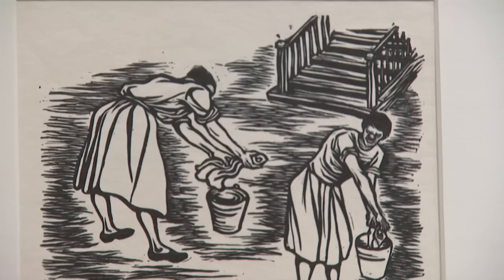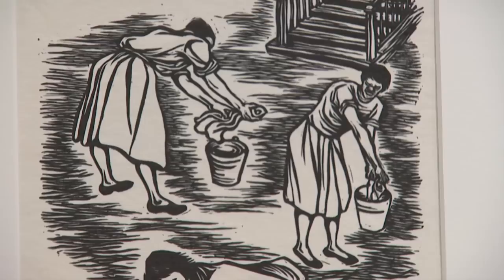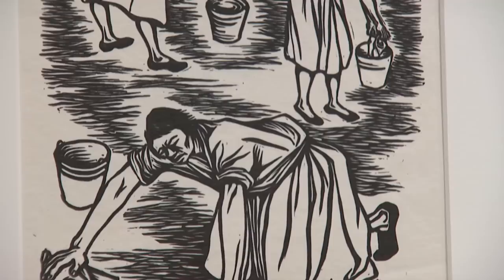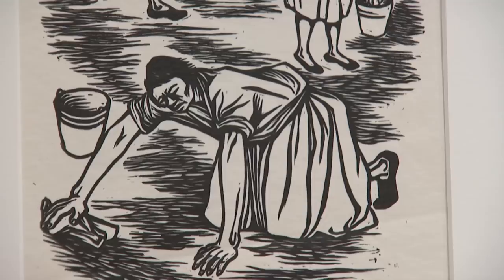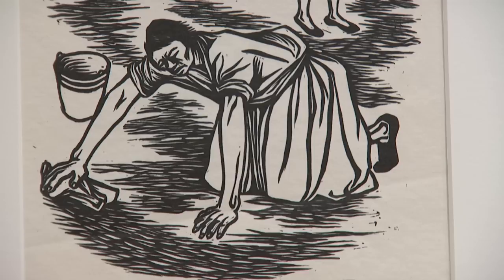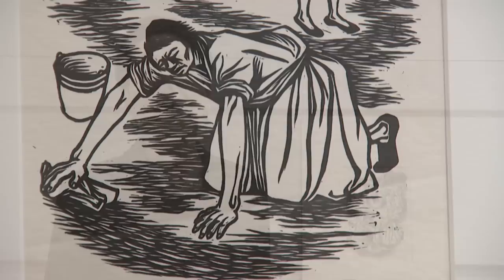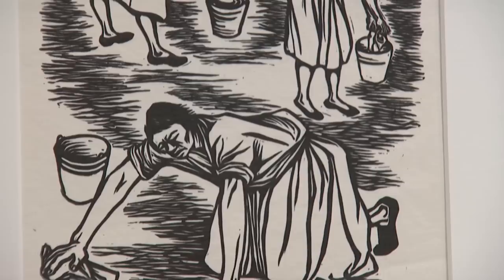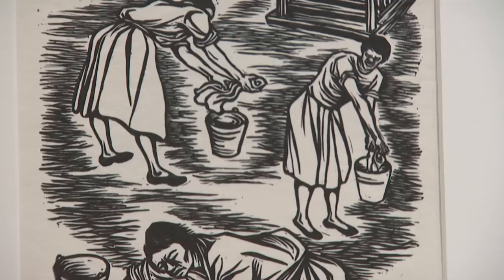I Have Always Worked Hard in America, Elizabeth Catlett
Cleveland Museum of Art curator Jane Glaubinger discusses Elizabeth Catlett linoleum artwork.

Elizabeth Catlett Mora (born April 15, 1915) is an African-American sculptor and printmaker. Catlett is best known for the black, expressionistic sculptures and prints she produced during the 1960s and 1970s, which are seen as politically charged.